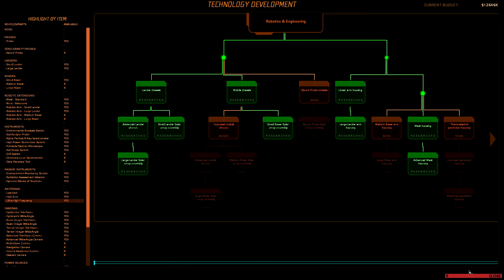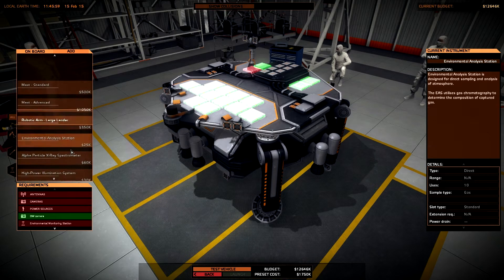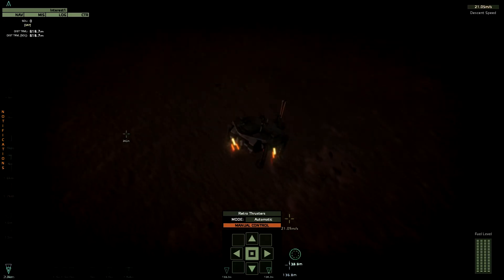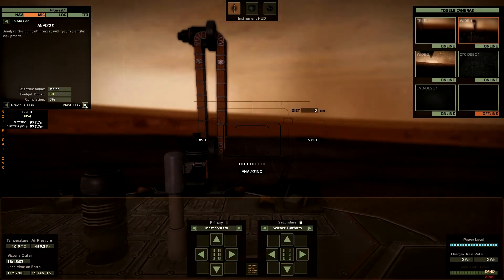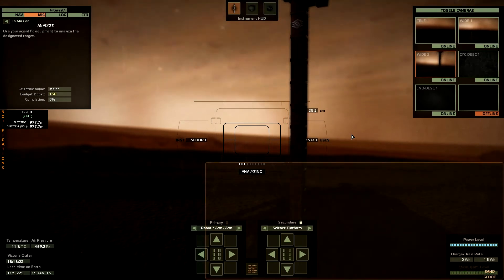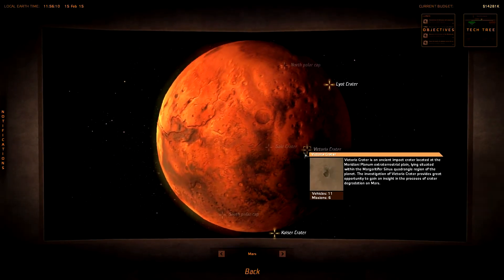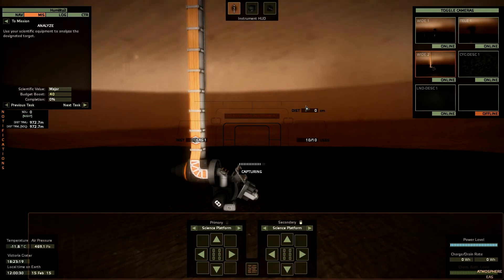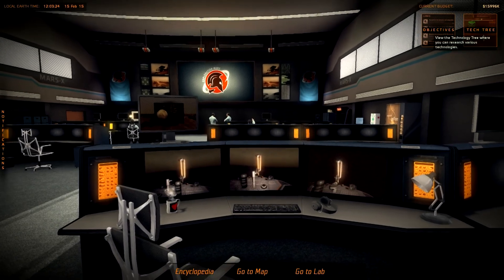Take On Mars - #28 - Space Program Reloaded :: Strange Issues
If you like my video, you would really help me, if you become a subscriber to my channel and like my videos.

Take On Mars puts you into the control of a space agency, that is working hard on exploring Mars. Over time, you can research new components and construct probes, landers and even rovers and send them to the surface of Mars. After a successful landing, you're able to take control of your vehicles and to do science with simulated real world science tools.

If you want to know more about the game, please